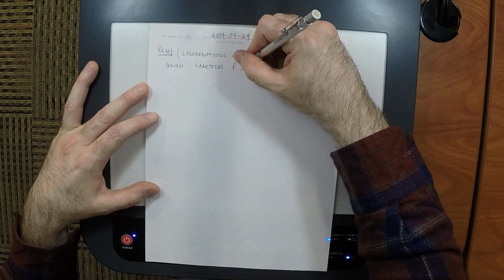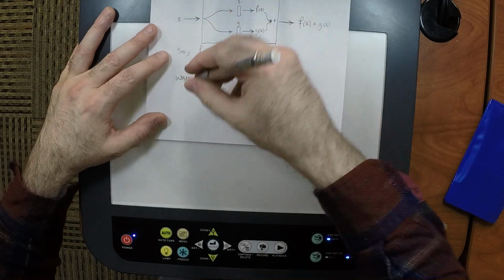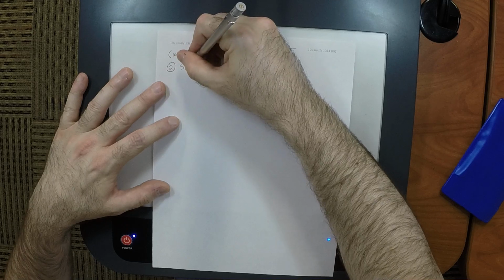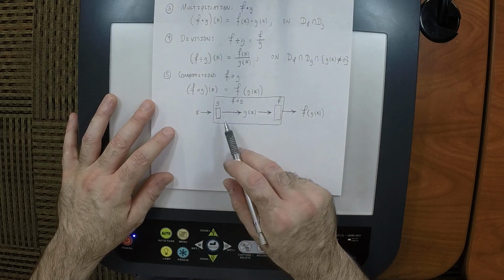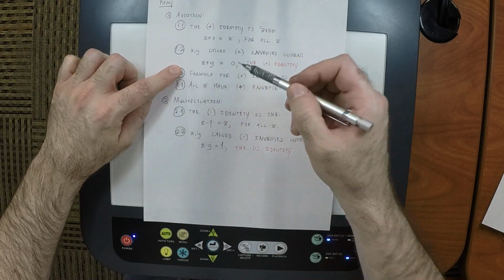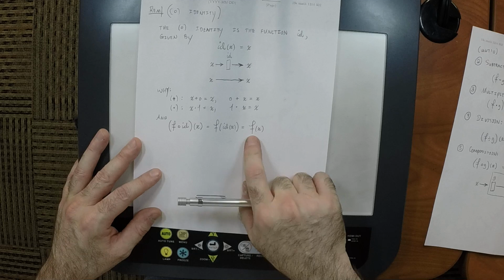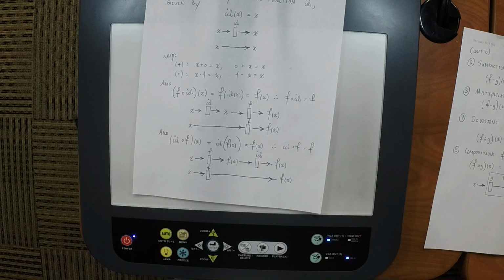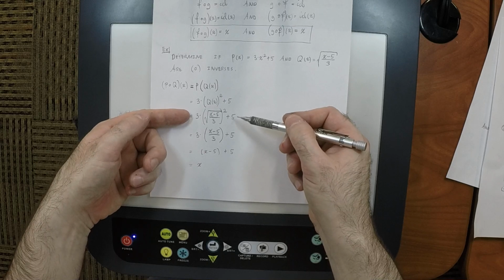19s math 1314: lecture/45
College Algebra: Composition Identity, Composition Inverse, t0:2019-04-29